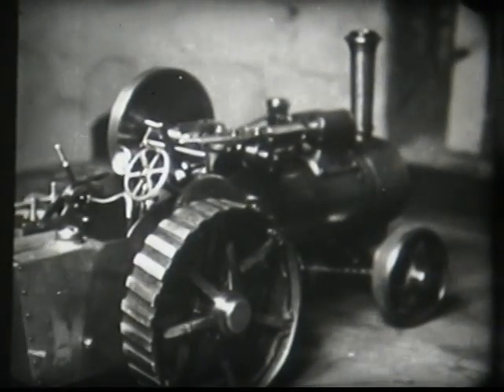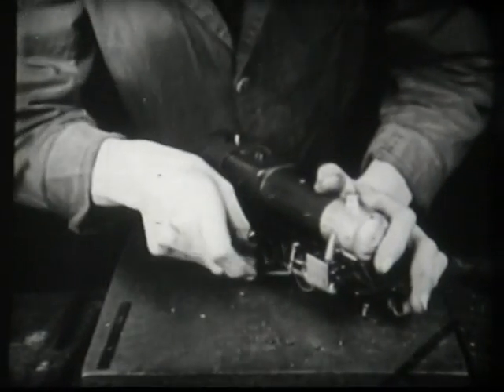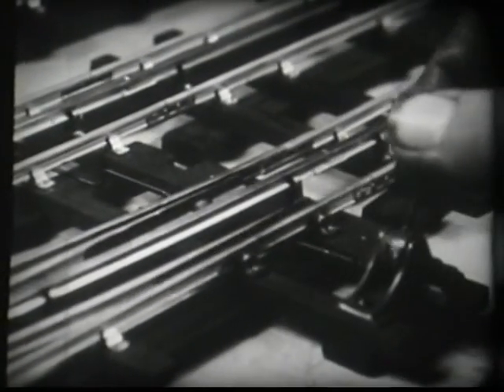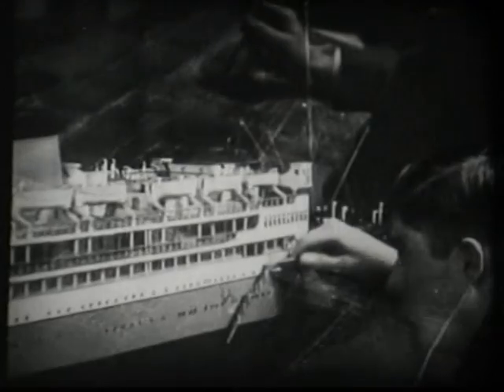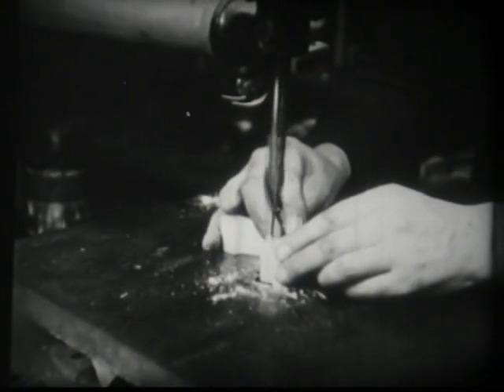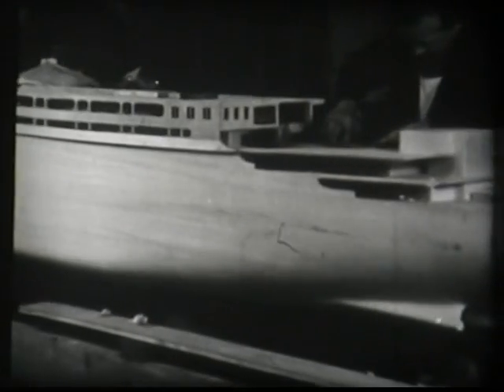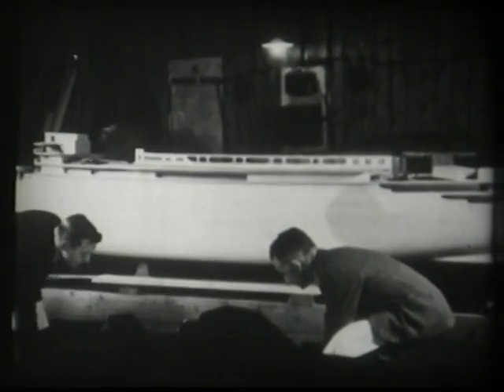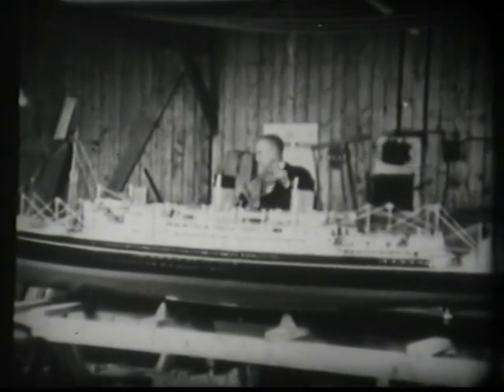9.5mm sound film - T.9398 "ARTISTS IN MODELS" GB 1940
Here is another UK Pathescope 9.5mm 'home movie' film release of August 1940 of a cinema interest short "Artists In Models" released in March 1940.

Produced by Toby Carpenter, with commentary by Geoffrey Sumner, it shows the making of model traction engines, locomotives, boats and a large scale model of an ocean liner.